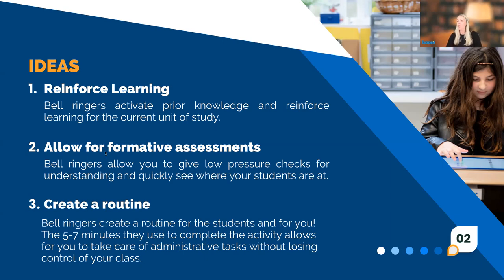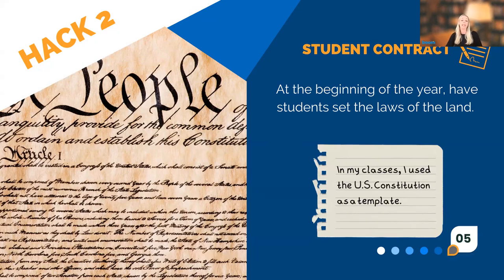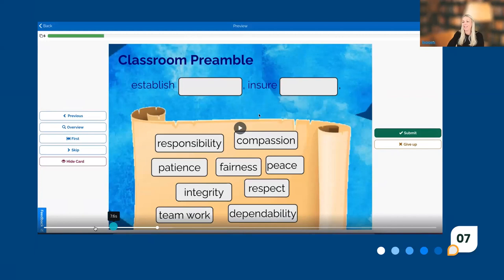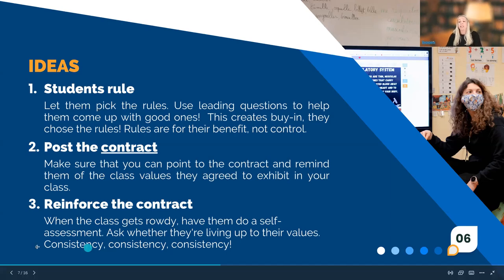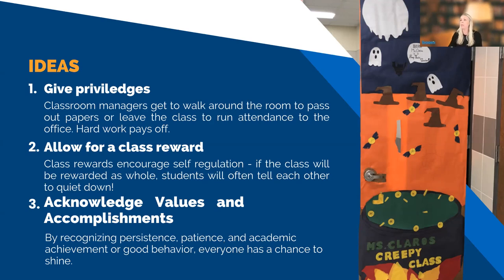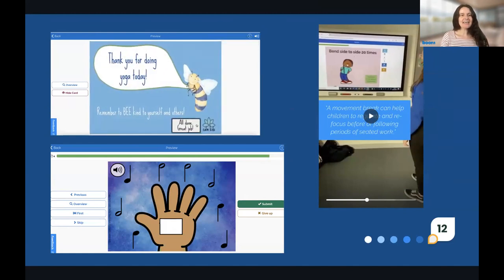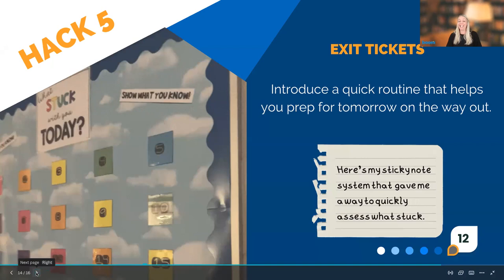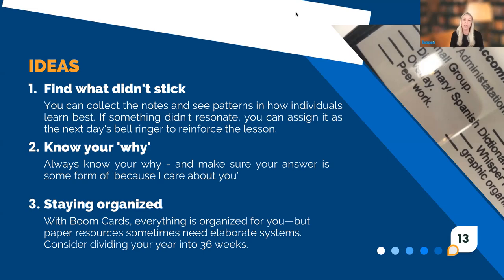5 Easy Hacks for Classroom Management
Get five easy hacks that can help you with classroom management, hosted by Kari Lisa Johnson and presented by Stefanie Claros.

00:00:00 Introduction
00:05:33 Hack 1
00:14:57 Hack 2
00:23:19 Hack 3
00:28:07 Hack 4
00:33:17 Hack 5
00:43:00 Q&A